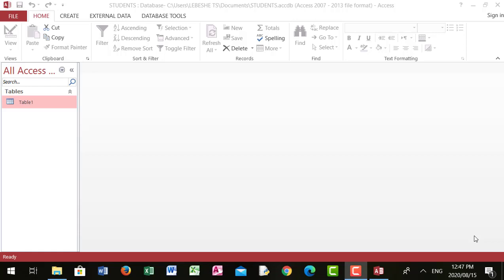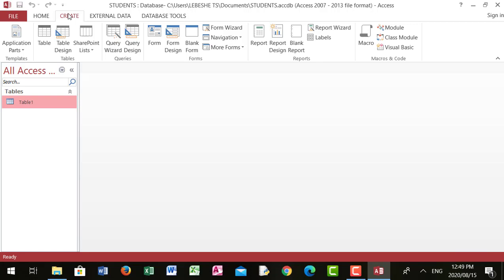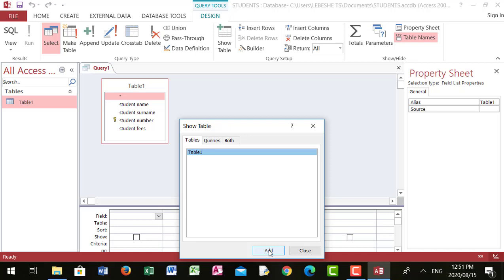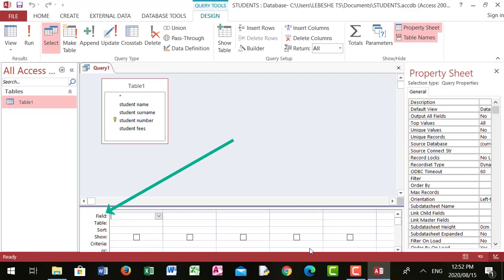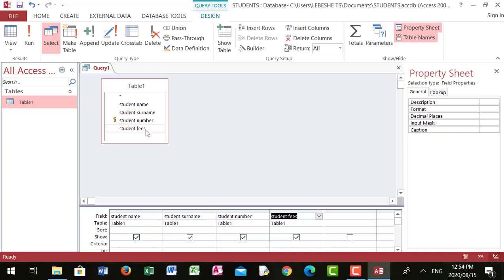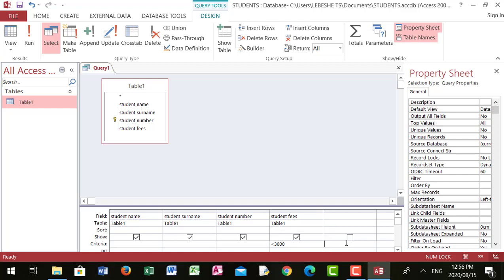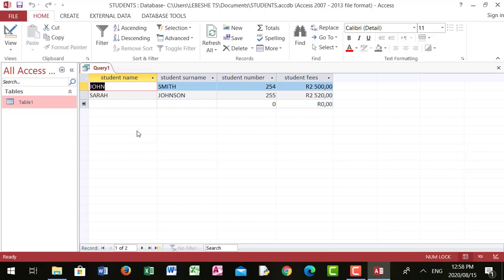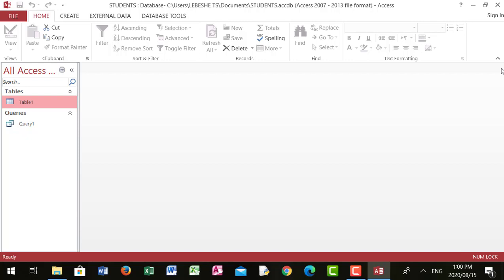Microsoft office Access. Learn on how to create a query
After creating a Database, learn on how to create a query on MS Office Access 2013.